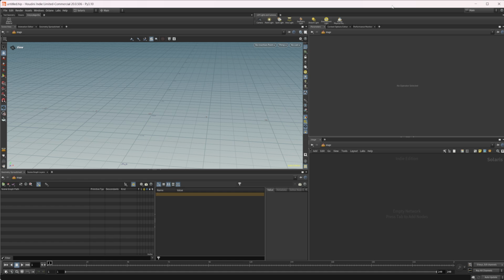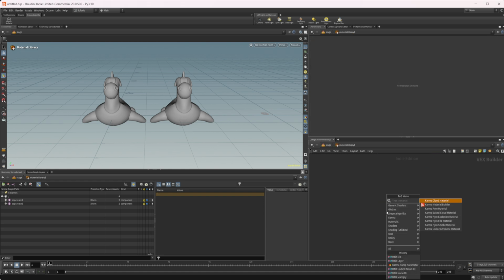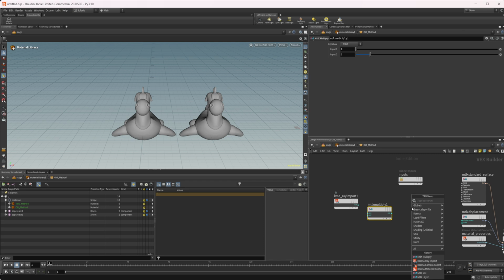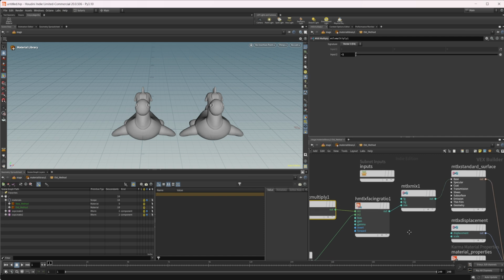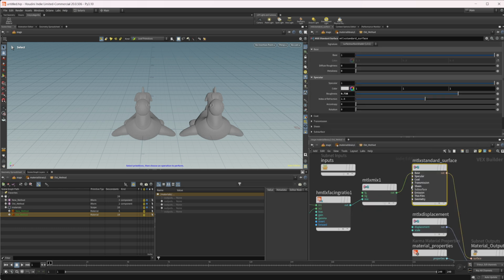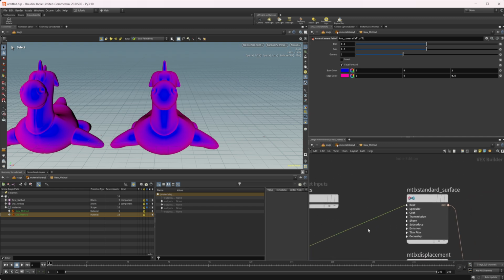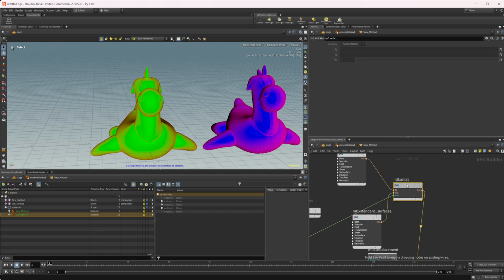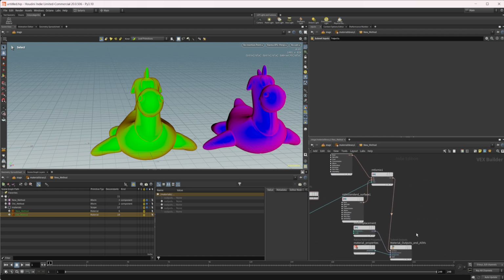Karma Fresnel and MaterialX Blending in Houdini 20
Houdini 20 has added support for material blending in materialx. We also take a look at the new way to make fresnel effect in Karma XPU that only takes one node. Fresnel effects were possible before but they required a multiple node setup.